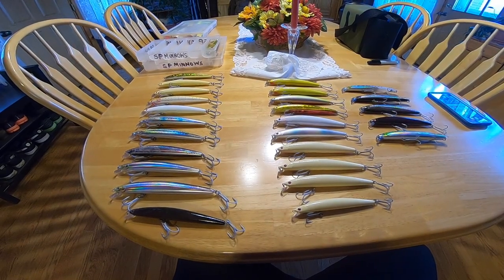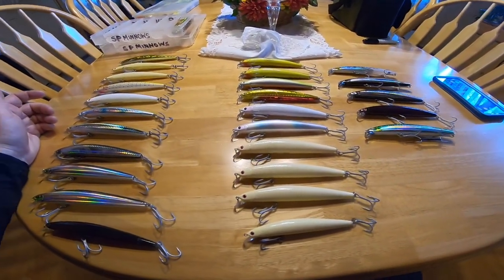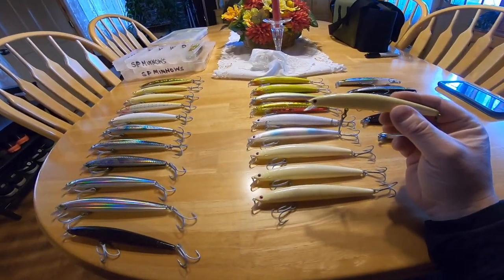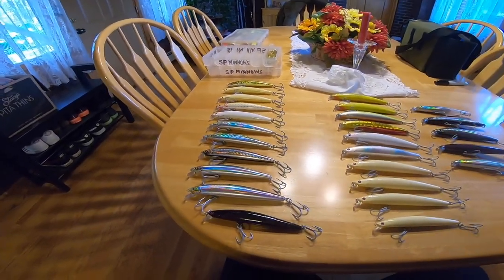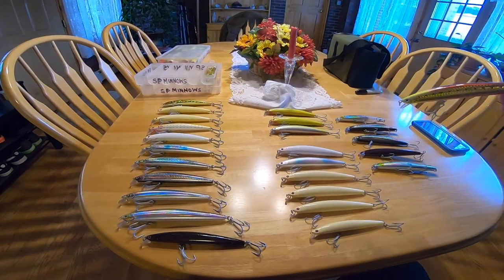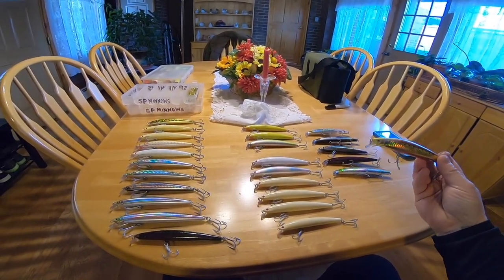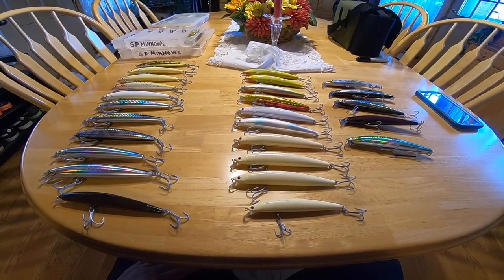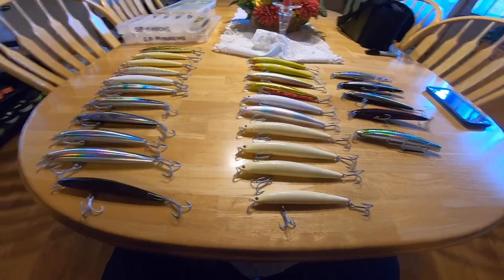DAIWA SP MINNOWS / MY FAVORITE STRIPED BASS SWIMMING PLUGS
I have traditionally began my local saltwater fishing seasons year after year by targeting stripers in our shallow bays. Usually I employ the use of bunker chunks when available because
I prefer to target more sizable fish.

But many many times I've also taken advantage of the opportunity to surf cast wearing waders or to throw lures from the deck of my boats, or fiends boats.

Some days this can provide a little bit of action, or a lot of action with stripers from very small sizes, and right on up the scale to the considerably large, and anything in between.

in the earlier days when I began to partake in this early season bite we employed the use of light jig heads in 3/8 oz sizes and soft plastics from twister tails, to Fin S Fish, to any shad body, bait tails. As well as throwing bomber or Rapala Swim plugs.All of these choices worked very well.

In the last 3 years as I was fishing with a buddy and he was throwing Daiwa SP Minnows in the bone white color, and man I have to say that I was seriously impressed with his results. He made a believer out of me. In several back to back trips he was consistently hooking up in the back bays from bass in the upper teens, twenties, and even up to 30 pounds relying only on that lure.

Witnessing that first hand was all I needed to see and I became an instant fan of of this product. I've caught many bass myself on these plugs up to this point as well. They consistently attract the fish and provide the action no question in my mind.

SP Minnows come in 3 different sizes,  and 3 basic types. Sizes are 5 1/8 inch which is 7/8 ounce, 6 inch which is 1 & 1/9 ounce, and 6 & 3/4 inch which is 1& 5/8 ounces, and the bullet sinking which is 6 3/4 long and 1 7/8 ounces.

So the 3 different styles aforementioned as Floating, Sinking, and Bullet. Floating and sinking have the great swimming action provided by the lower front lip of the plug. The bullet is heavier and will get you added casting distance, but lacks in the action because it doesn't have the lower front lip. In this case the angler will need to impart the desired action to the plug.

They have great cast ability thanks to the weight balance transfer system. This also provides audible attraction in the form of rattling which we also know does call in the bass.

The color selection on this line of lures is very wide to basically cover a tremendous amount of forage bait choices from around the planet. It's become a fetish for me to collect them all. I just love these plugs that much. The bone is my go to color in day light, and darker colors at night, especially the Burple ( black & Purple), or Purple back/ Shine.

Daiwa Salt Pro Minnows